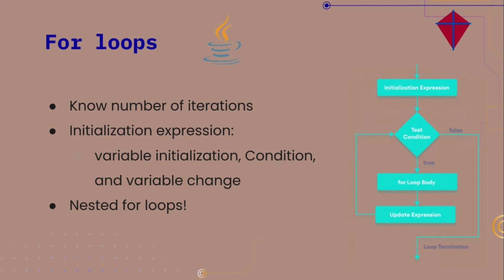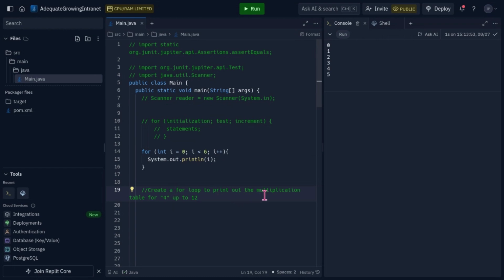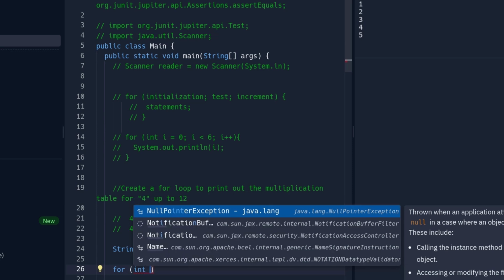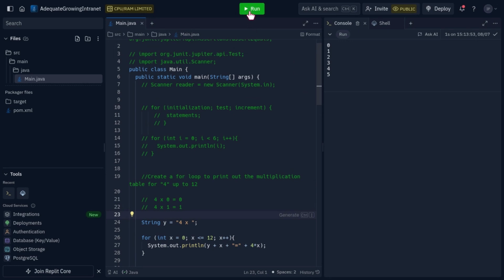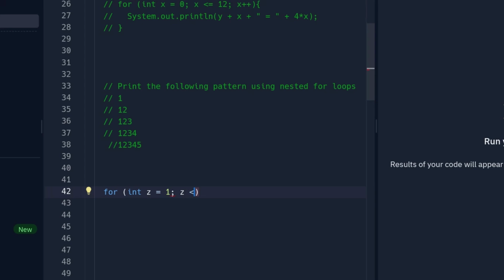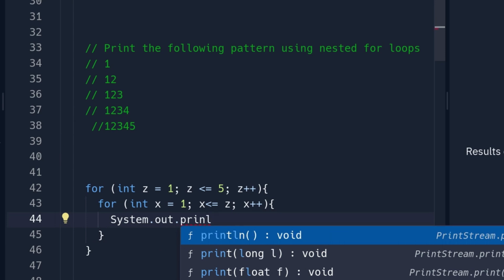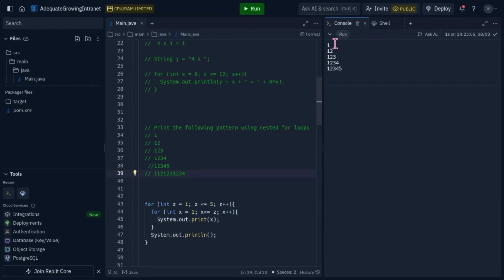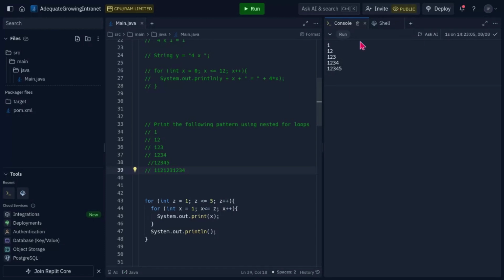For Loops | KITE Free Java Course Part 5